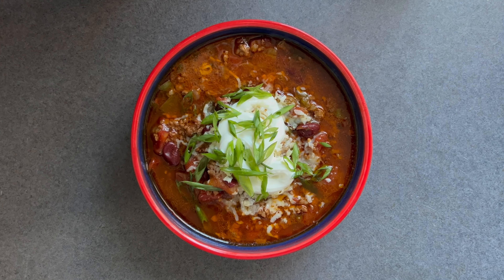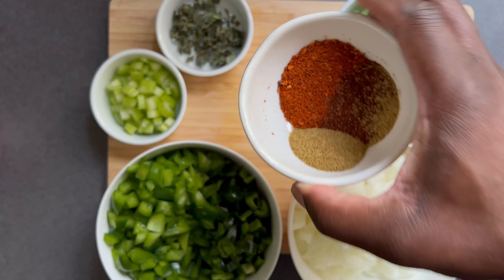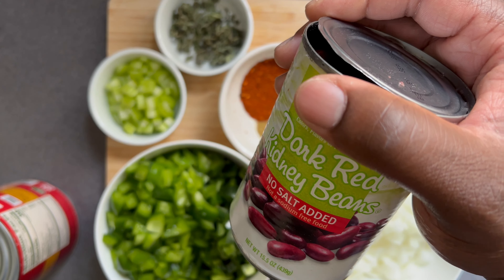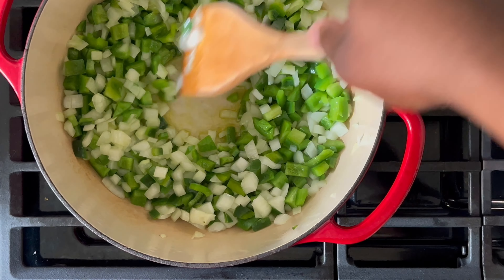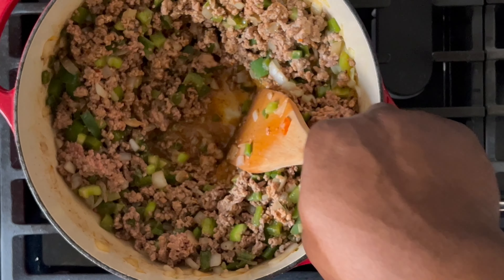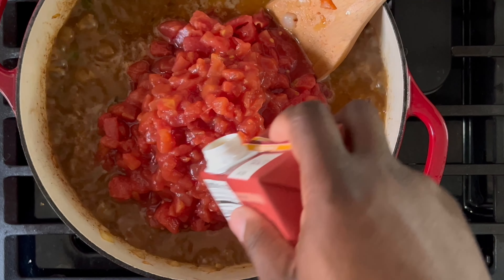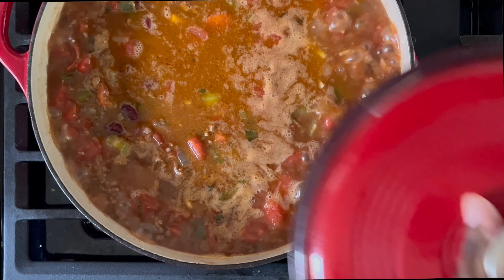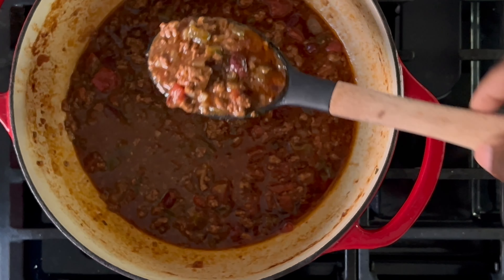Red Wine Chili | EASY | The Prince Eats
Red Wine Chili | EASY | @theprinceeats

for more simple and easy meal ideas just like this one.

INGREDIENTS (servings - varies)
• Ground Beef – 2 lbs.
• Dice Tomatoes – 28 ounces can, drained (up to 42 ounces)
• Red Wine, dry – 1.5 Cups
• Beef Stock – 32 ounces
• Green Pepper – 1, diced
• Poblano Pepper – 1, diced
• Garlic – 5 cloves, minced
• Sage, fresh – 2 tbsps., chopped
• Yellow Onion – 1, large, diced
• Celery – 1 stalk, diced
• Tomato Paste – 1.5 tbsps.
• Dark Chili Powder – 2 tbsps.
• Paprika – 1.5 tbsps.
• Kosher Salt
• Pepper
• Dark Kidney Beans – 15 ounces, drained
• Red Pepper Flakes (for serving)
• Shredded White Cheddar (for serving)
• Sour Cream (for serving)
• Scallions (garnish)

Title: Boom Bap Flick
Artist: Quincas Moreira